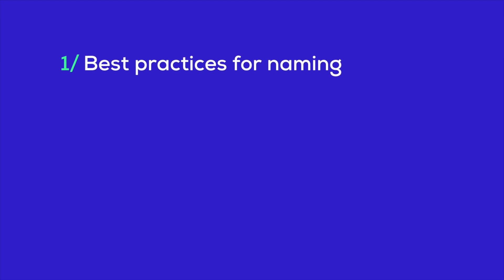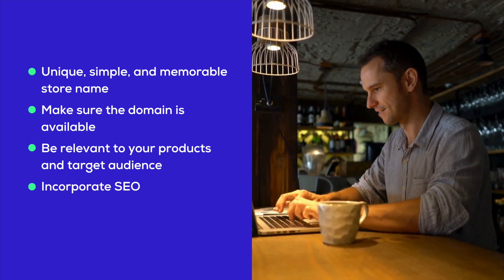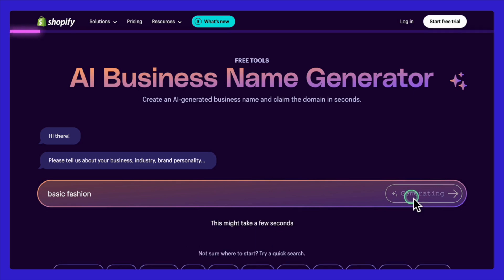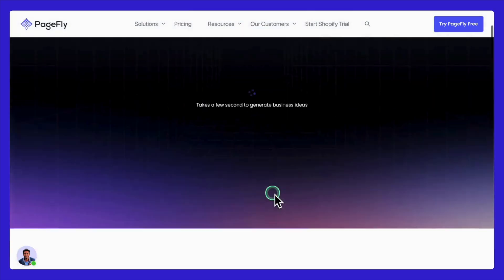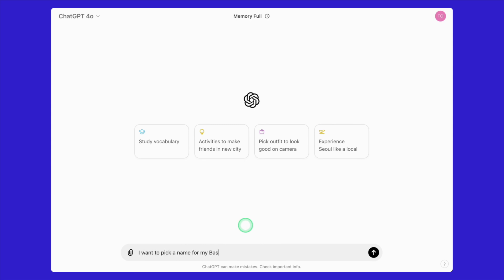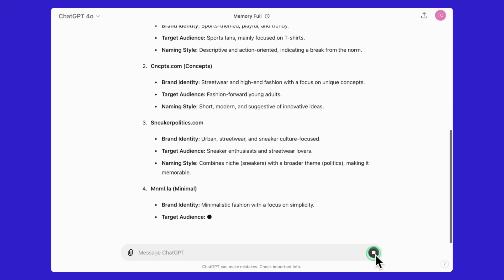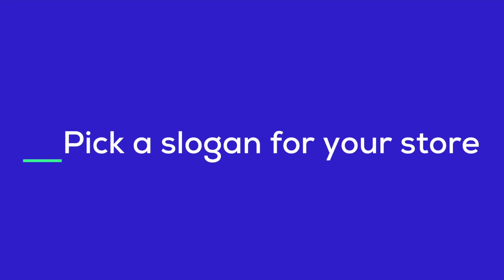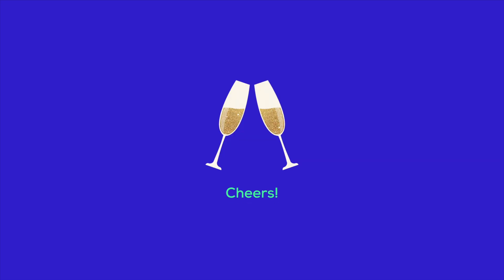How to Name a Shopify Store with Free AI Tool: Shopify Business Name Generator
Are you struggling to find the perfect name for your Shopify store? Well, in this video, I’ll show you how to effortlessly generate a UNIQUE, MEMORABLE, AND BRAND-ALIGNED name using Shopify’s free AI business name generator. ➜ Try Shopify Business Name Generator
(More tools are listed in the comment section below 👇)

What you can expect:
We’ll discuss the importance of having a great business name and explore different types of business names to help you choose the right one.
💡 Plus, there is a step-by-step guide on using Shopify’s AI business name generator + Slogan and domain checkers + tips + examples for Shopify store name ideas.
💡Finally, we’ll guide you through updating your store name in the Shopify admin dashboard, ensuring your store has a cohesive and professional brand identity.

📌 Timestamps:
00:00 Intro
00:43 How to name a Shopify store (Best Practices)
01:30 Use Shopify business name generator
02:20 Check the domain availability using Shopify Domain name generator
03:07 Check and refine your store name using ChatGPT and Google
04:55 Use Shopify slogan generator
6: 10 Outro